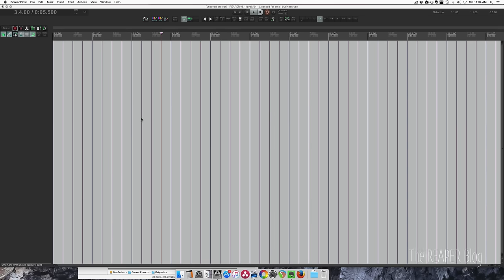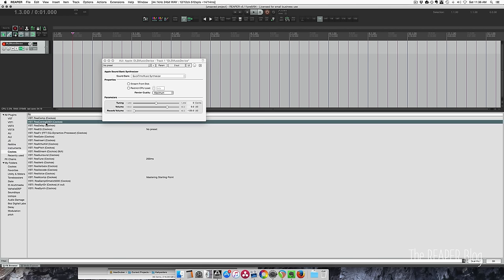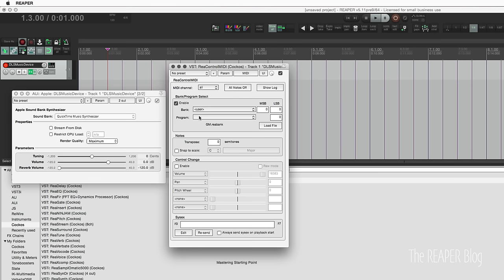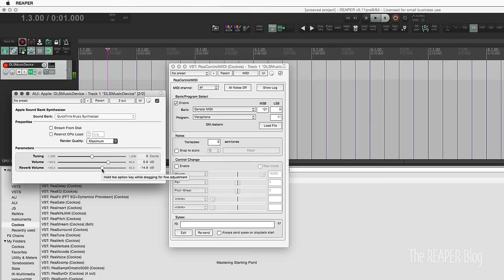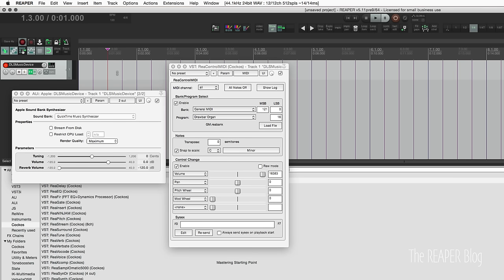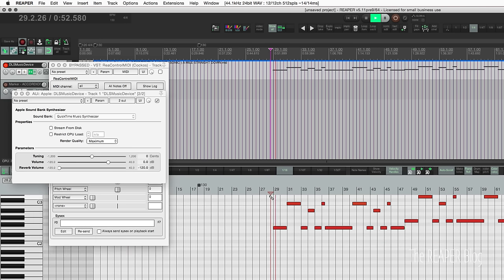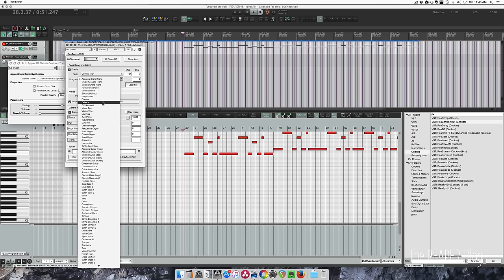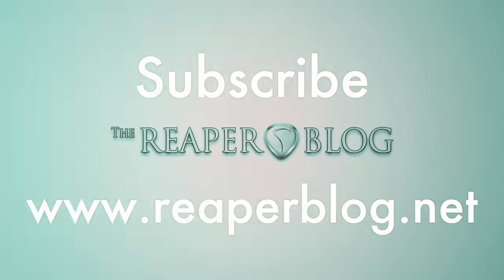How to use General MIDI in REAPER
In this video we look at using the Apple DLS Music Device and ReaControlMIDI. You'll learn how to load MIDI banks and select presets and adjust hidden parameters of the General MIDI instrument.